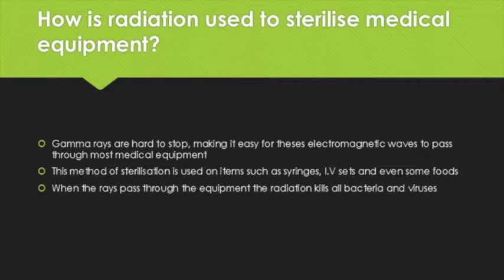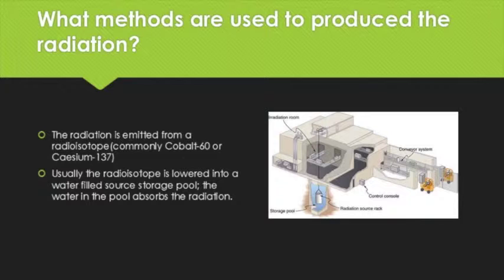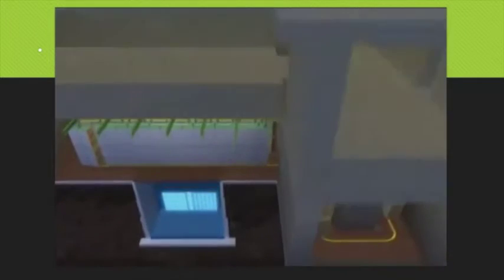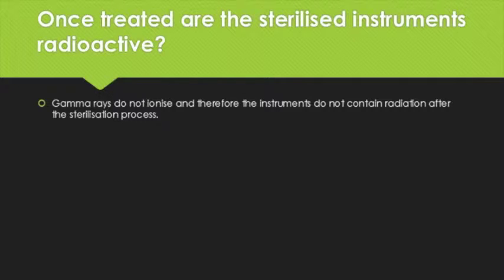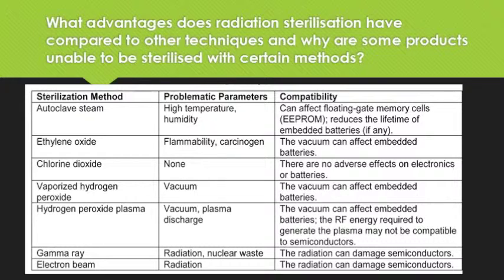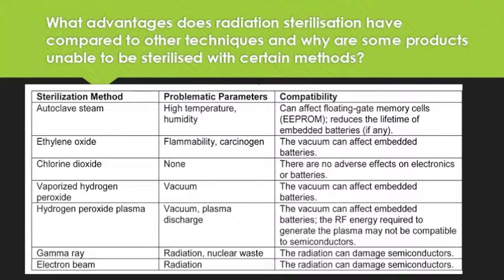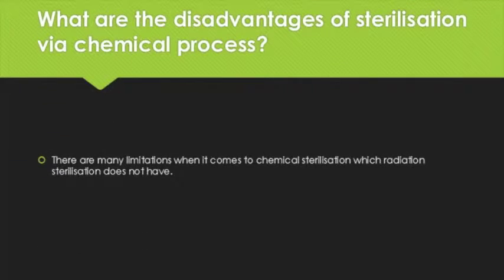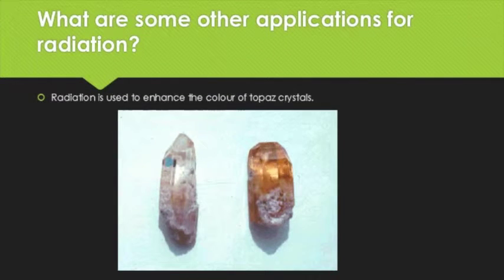Caiden & Sylvain Physics vid